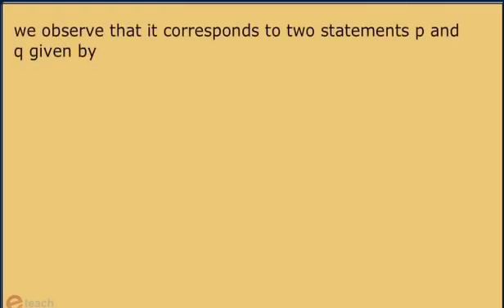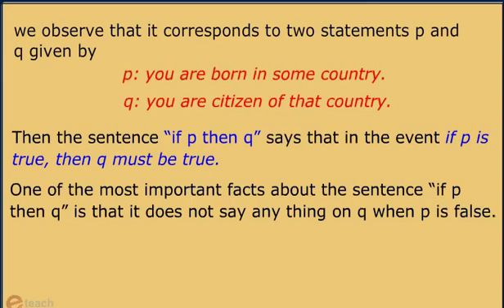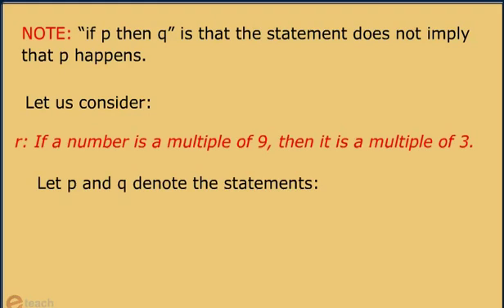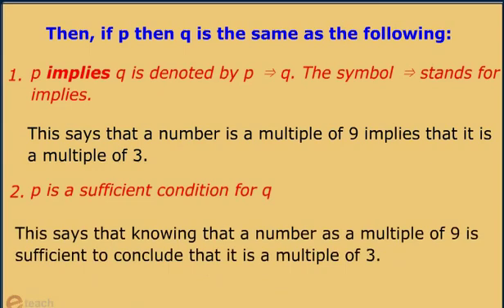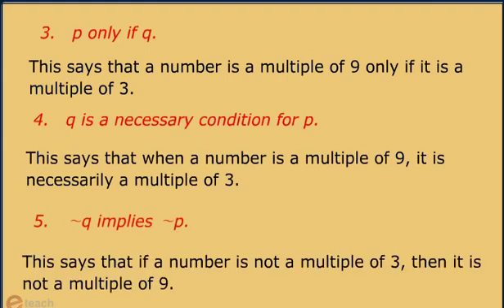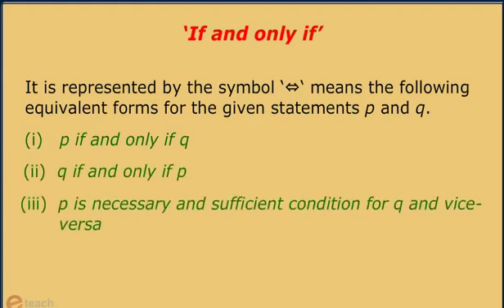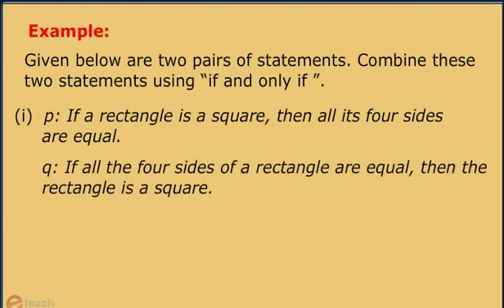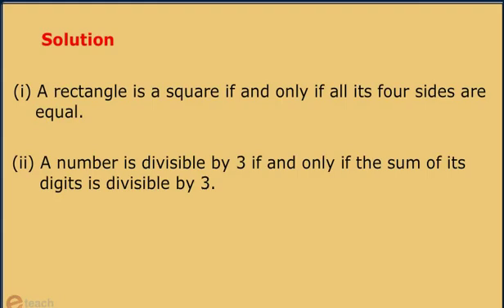MATHEMATICAL REASONING 12